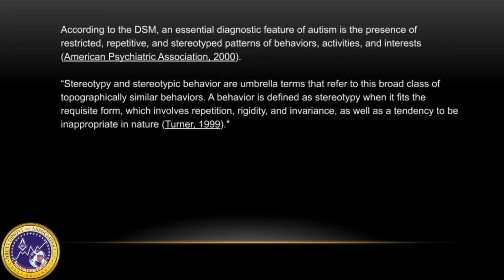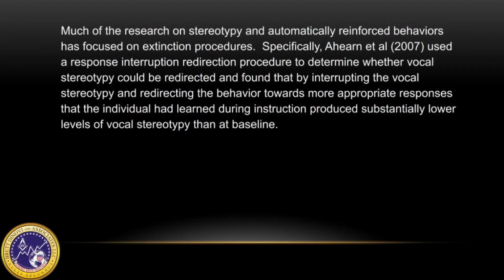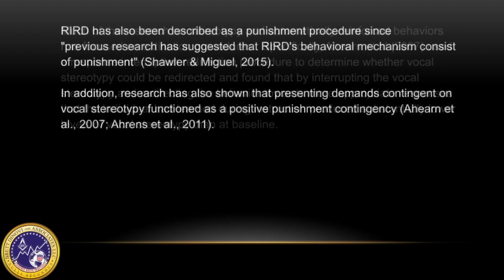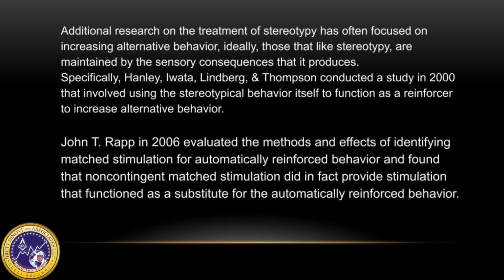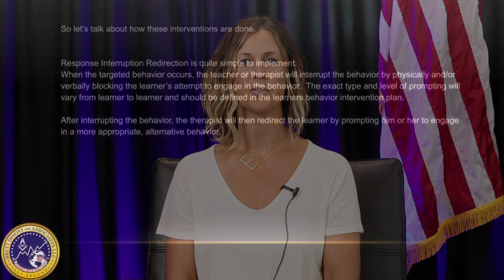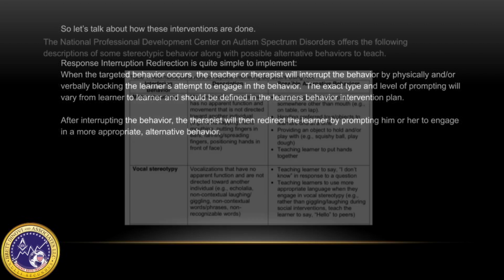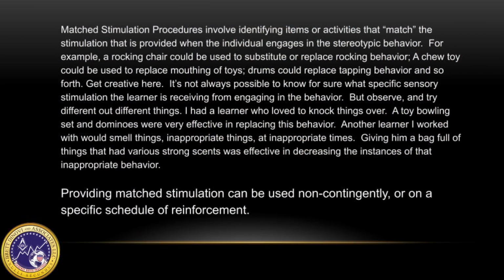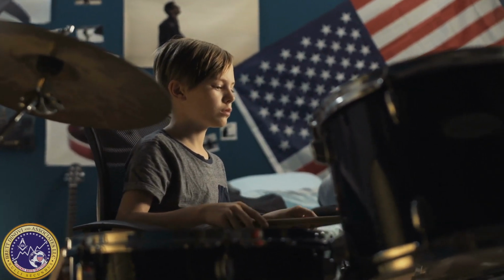Treatment of Stereotypy For Individuals With Autism | Applied Behavior Analysis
Careers at Brett DiNovi & Associates: Now Hiring Behavior Technicians in CA, ME, NJ, NY, FL, & PA apply

Erin Bertoli, BCBA at Brett DiNovi & Associates reviews interventions for the treatment of stereotypy including matched stimulation procedures and response interruption redirection in individuals with autism and other developmental disabilities. Topics covered in this video can be found in the fourth edition task list under D-19, J-10, and E-1.

Brett DiNovi is a Board Certified Behavior Analyst & the founder & CEO of the largest award-winning behavioral consultation/OBM group of its kind on the East Coast of the United States which deploys over 500 consultants in 200 school districts/agencies throughout NJ, NY, PA, NY, DE, ME, FL, CA, & worldwide through the use of remote video consultation.

References:

Ahearn, W., Clark, K., & MacDonald, R. (2007).  Assessing and treating vocal stereotypy in children with autism.  Journal of Applied Behavior
Analysis, 40, 262-275.

Ahrens, E., Lerman, D. & Kodak, T., Worsdell, A., & Keegan, C. (2011).   Further evaluation of response interruption and redirection as treatment for
stereotypy.  Journal of Applied Behavior Analysis, 44, 95-108.

American Psychiatric Association.   Diagnostic and statistical manual of mental disorders (DSM-IV-TR) .  Washington DC: author; 2000.

Athens, E., Sloman, K., & Vollmer, T. (2008).  An analysis of vocal stereotypy and therapist fading.  Journal of Applied Behavior Analysis,
41, 291-297.

Cunningham, A. B., & Schreibman, L. (2008).  Stereotypy in autism: The importance of function.  Research in Autism Spectrum Disorders, 2(3),
469–479.

Hanley, G., Iwata, B., Lindberg, J., & Thompson, R. (2000).   A component analysis of “stereotypy as reinforcement” for alternative behavior.
Journal of Applied Behavior Analysis, 33, 285-297.

Neitzel, J. (2009).  Steps for Implementation: Response Interruption/Redirection.  Chapel Hill, NC: The National Professional Development Center
on Autism Spectrum Disorders, Frank Porter Graham Child Development Institute, The University of North Carolina

Rapp, J. (2006).  Toward and empirical method for identifying matched stimulation for automatically reinforced behavior: A preliminary
investigation.  Journal of Applied Behavior Analysis, 39,137-140.

Rapp, J. (2007).  Further evaluation of methods to identify matched stimulation.  Journal of Applied Behavior Analysis, 40, 73-88.

Shawler, L. & Miguel, C. (2015).  The effects of motor and vocal response interruption and redirection on vocal stereotypy and appropriate
vocalizations.   Behavioral Interventions, 30, 112-134.

Turner M. (1999).   Annotation: Repetitive behaviour in autism: a review of psychological research.  Journal of Child Psychology and Psychiatry, 40 (6),
839–849.